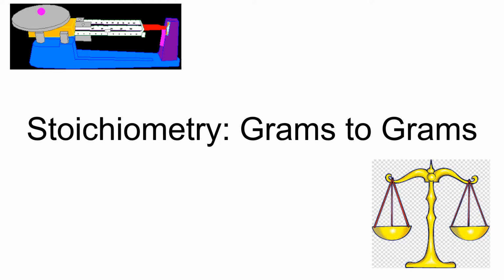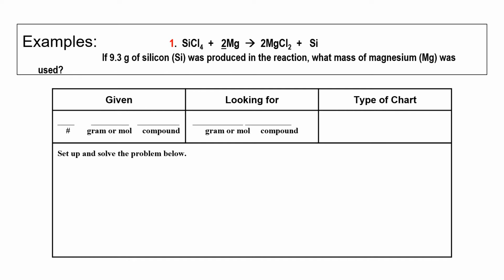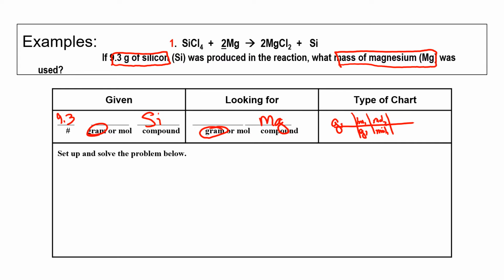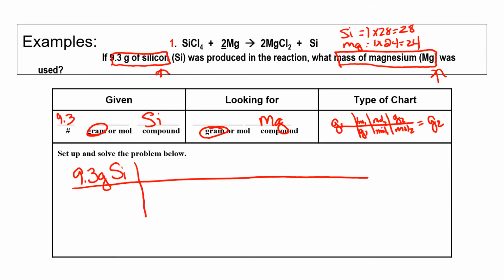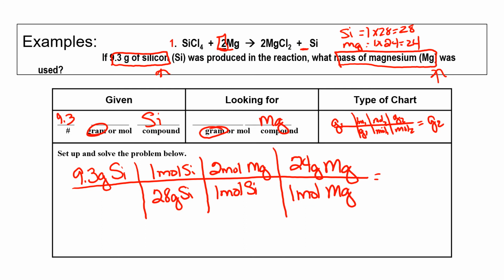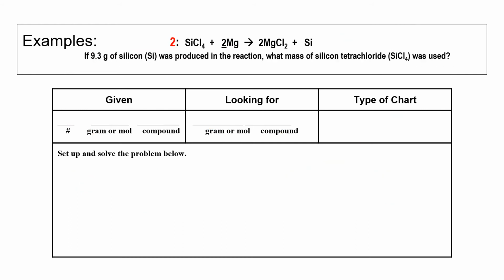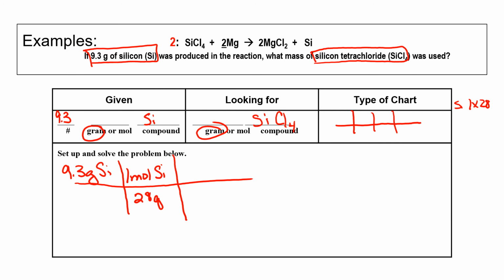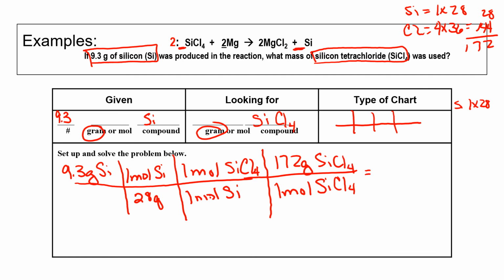Stoichiometry Grams1 to Grams2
How to convert grams of one substance to grams of another substance in a chemical equation